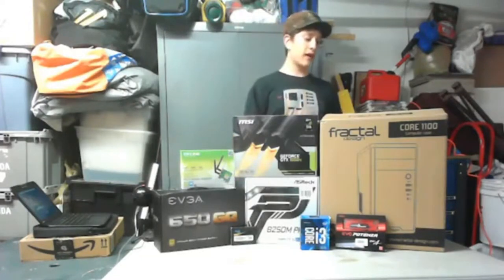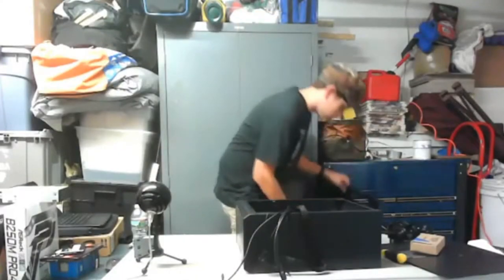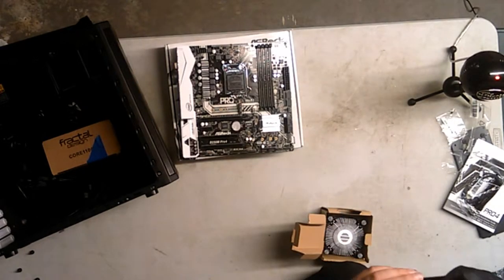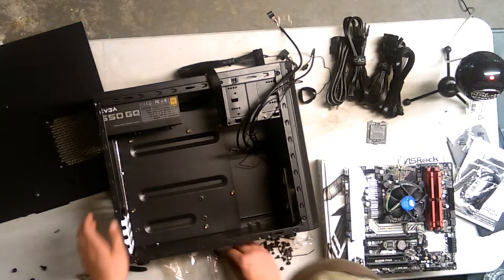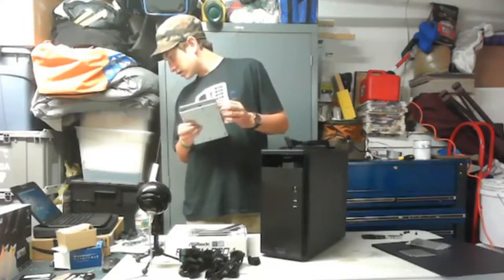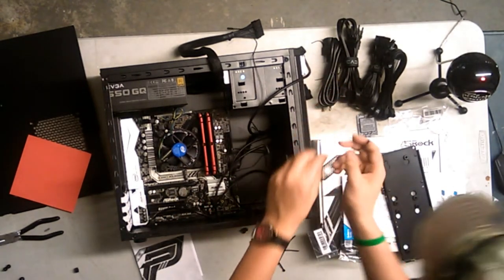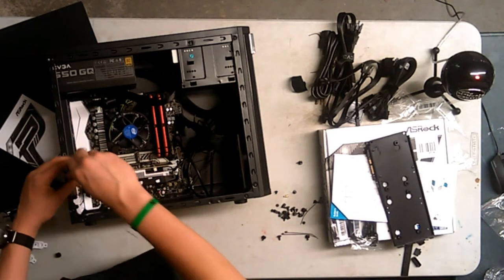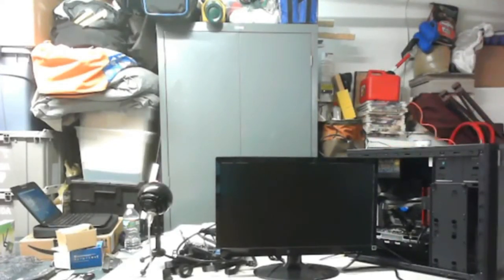BUILDING MY FIRST PC - Live!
Hello everyone, alexrules237 here for another minecraft video! This was the live stream of when I built my PC. I downloaded it and edited it with my new PC.

Want to send me something? Right now, the only way to send me it is via email, so do some creative thinking of how to get it to me then email it to